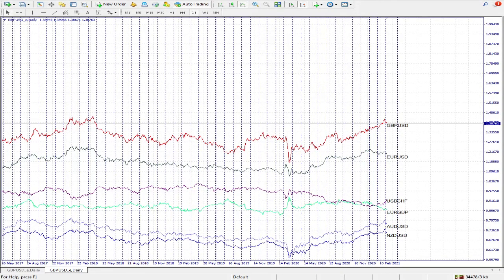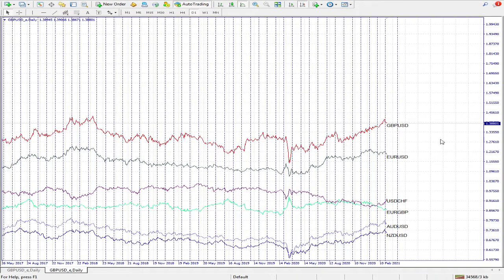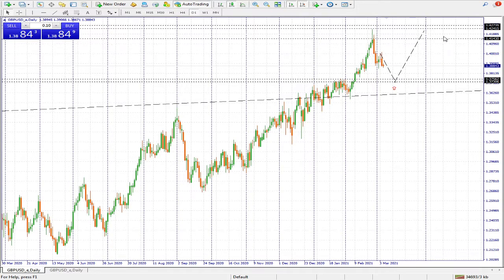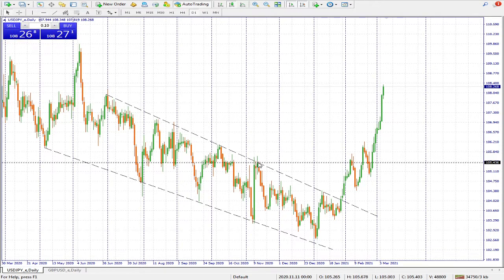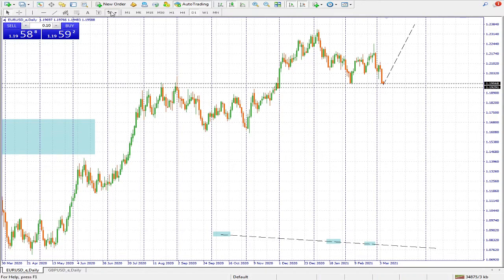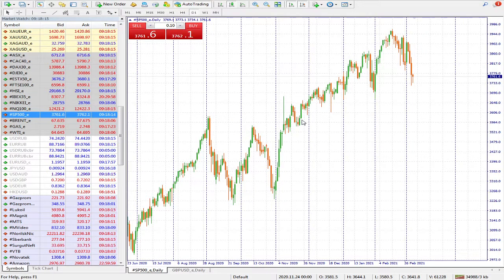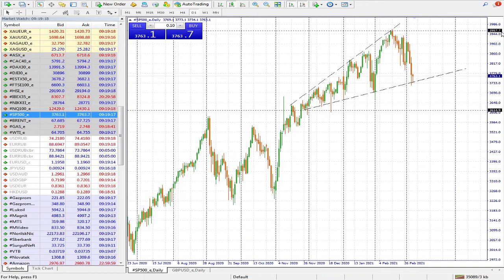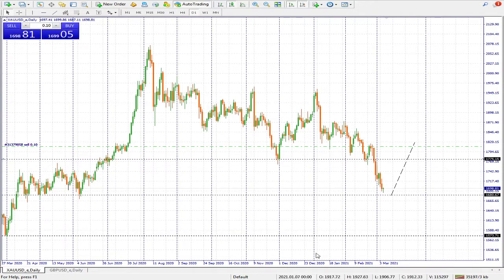Forex Forecast - 5 March 2021 [FRESHFOREX.COM]